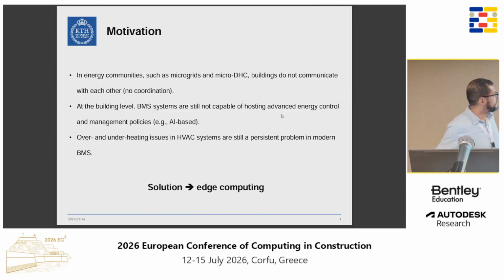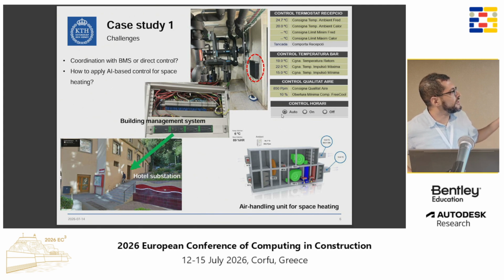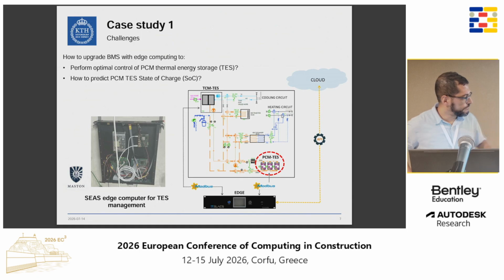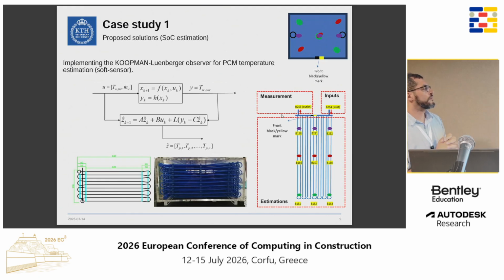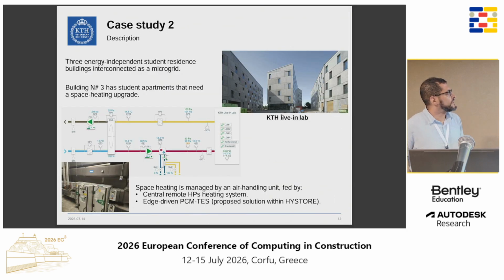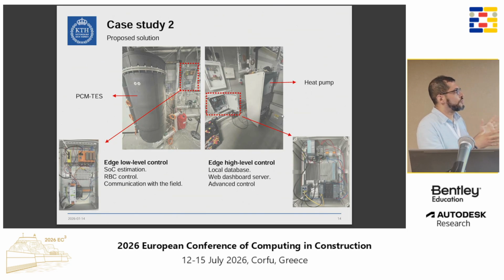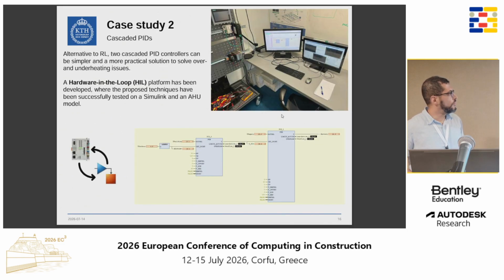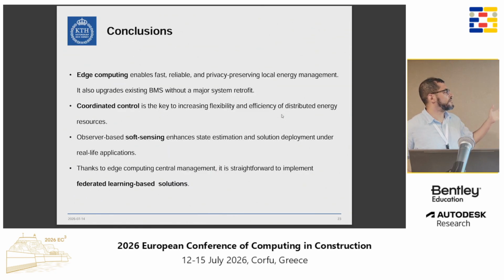2026 EC3 - 309 - Edge Computing for Federated Learning–Enabled Energy Management and Monitoring S…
"Title: Edge Computing for Federated Learning–Enabled Energy Management and Monitoring Systems

Authors: Habib, Mustapha;
Elomari, Youssef;
Wang, Qian

Session: Sustainability & Climate Action

Abstract: Despite growing digitalization of energy management systems (EMS) in buildings and local networks, integrating data-driven monitoring and control remains challenging. Edge computing offers enhanced local processing that can be embedded in existing EMS infrastructures. Within the European HYSTORE project, two edge-computing use cases were developed: a network-level platform enabling coordinated EMS operation using building thermal mass estimates, and a building-level controller supporting advanced monitoring and control of thermal energy storage. Both architectures are evaluated for design, integration, and potential for federated learning, enabling secure, efficient, and privacy-preserving multi-agent control."